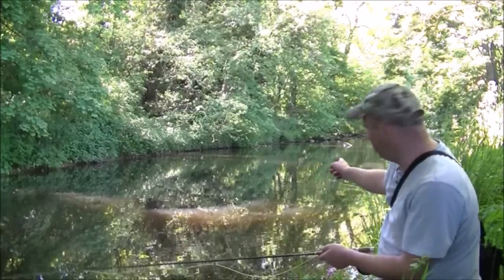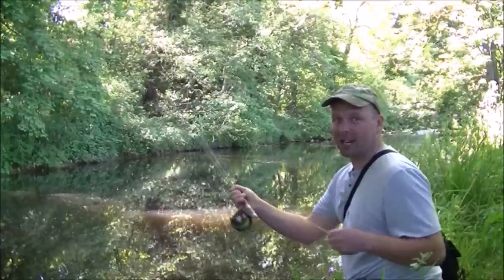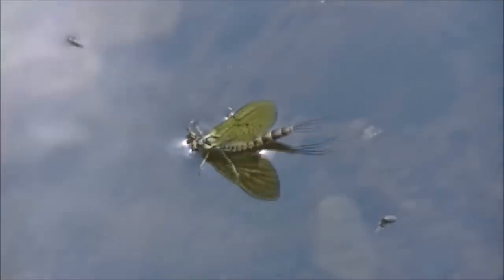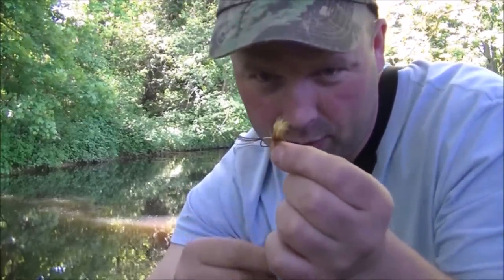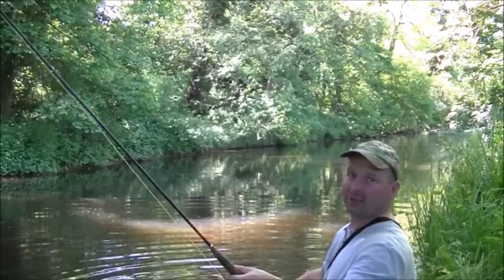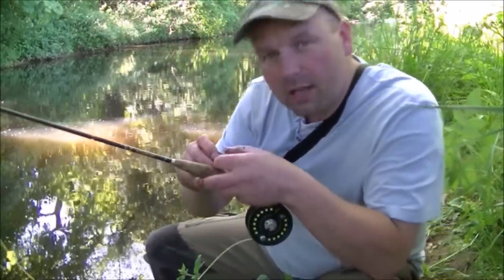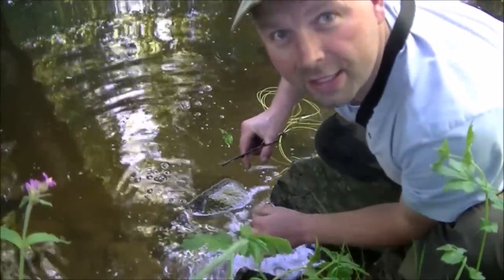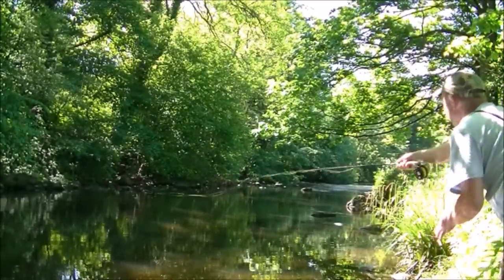#7 Dry Fly Fishing - Mayfly Madness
Gink fly dressing
Flicker spinners
Mid-June on the River Derwent - Some really great fish in this episode.
Mayfly were hatching, fish were easy to catch - even in a short session although some of the casting was very difficult.
Gear used:
Rod: Hardy deluxe smuggler 7' weight 4/5
Reel: System 2
Fly line: DT floating weight 5
Flies used: Size 16 Adams dry,  Size 12 green drake mayfly,  Size 12 Gren winged Grey Wulf?
Breaking strain of leader: 4lb
Amazon store
Good luck and happy fishing.
Pondguru